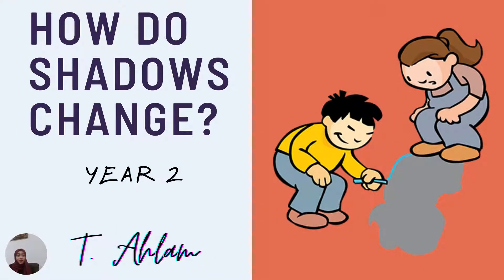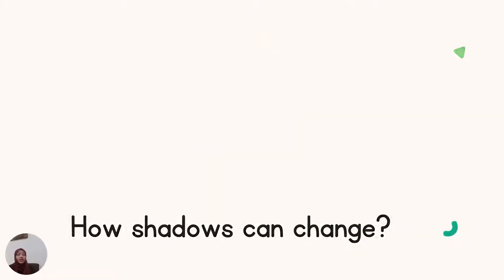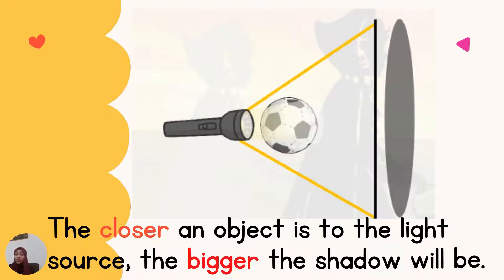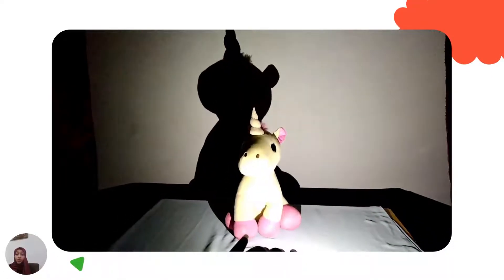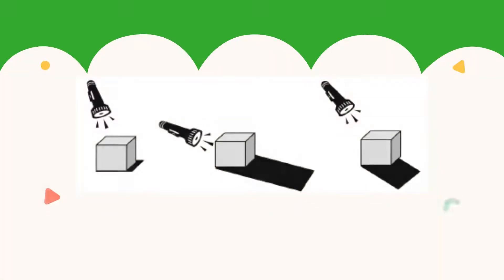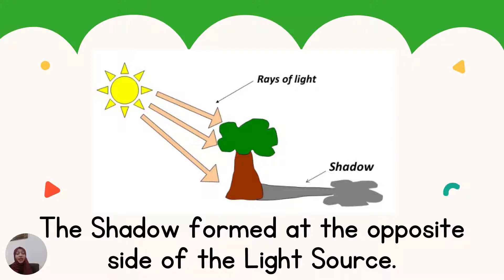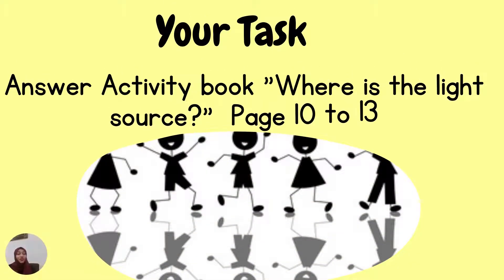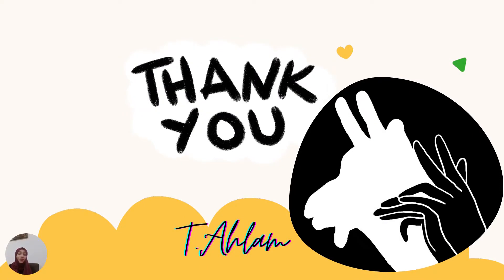Shadows can be formed in different Shapes, Sizes and positions - Flipped learning - Year 2 Science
Shadows can be formed in different Shapes, Sizes and positions- How Shadow formed - Science year 2 -